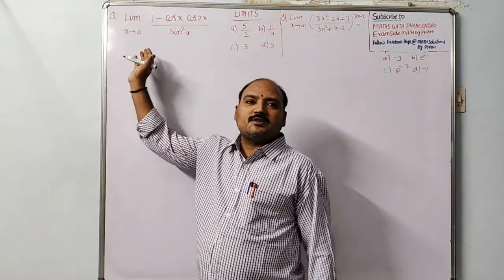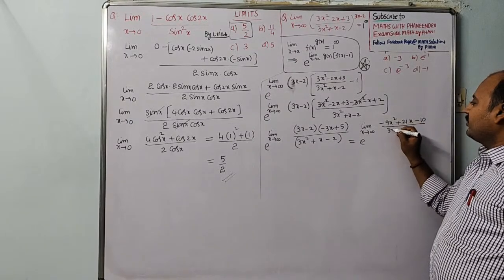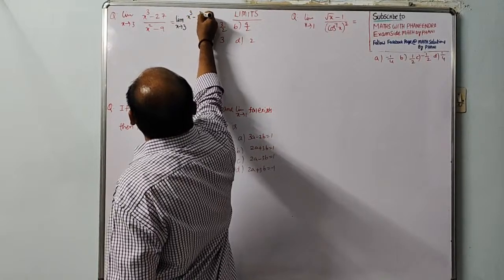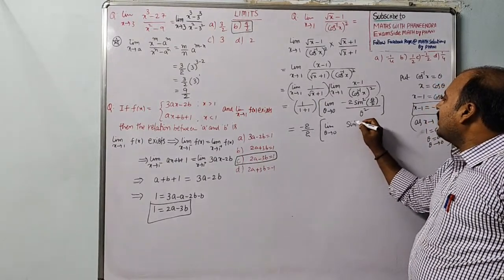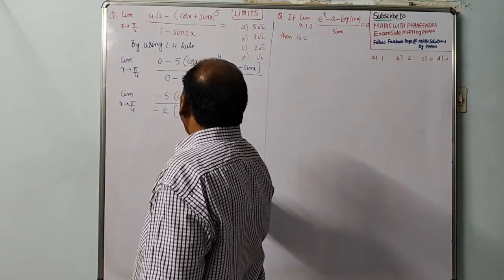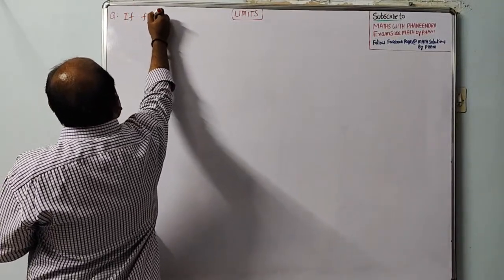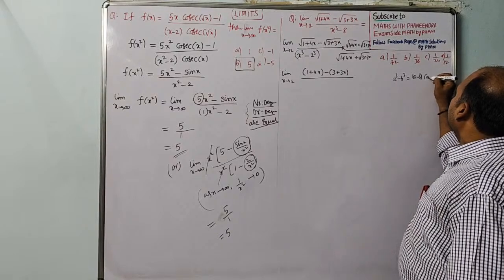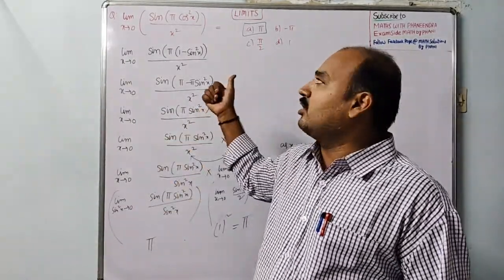MAINS EAMCET MCQ'S OBJECTIVE TYPE QUESTIONS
LIMITS CALCULUS JEEMAINS EAMCET MCQ'S OBJECTIVE TYPE QUESTIONS#BITSAT